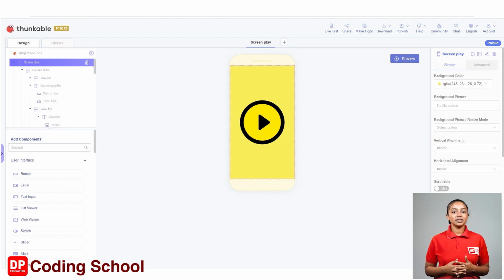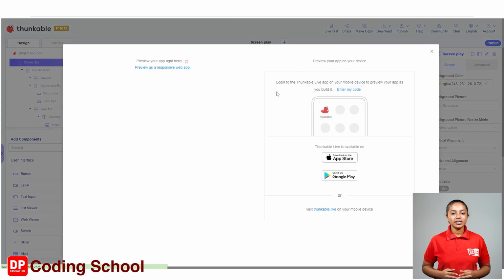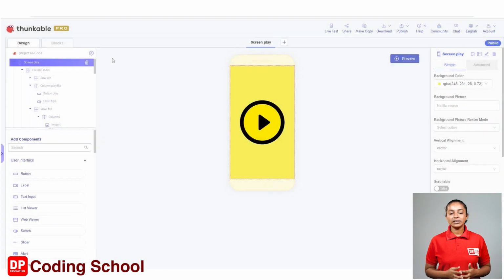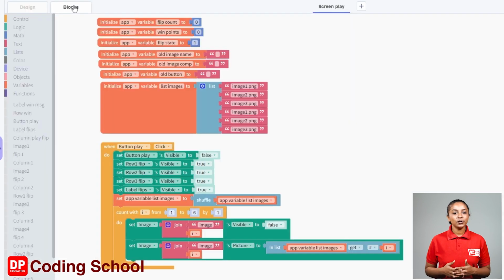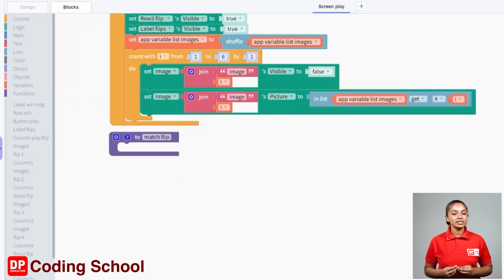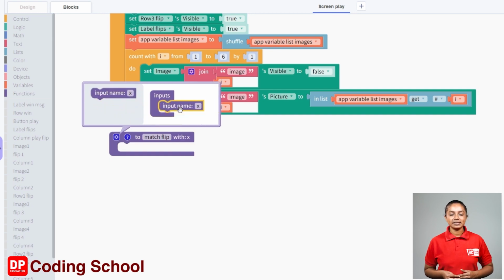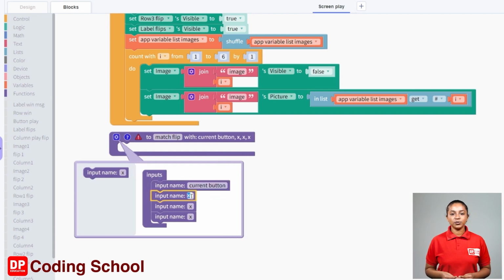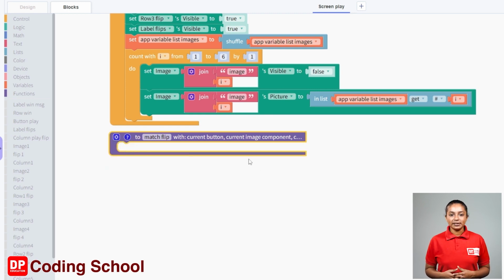Project 268 Step 02 - How to add variables to a function